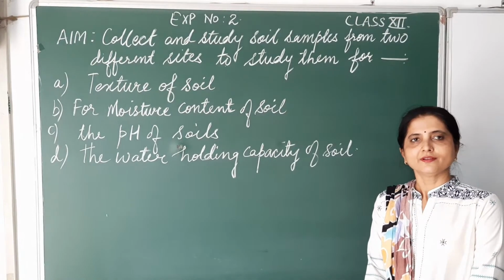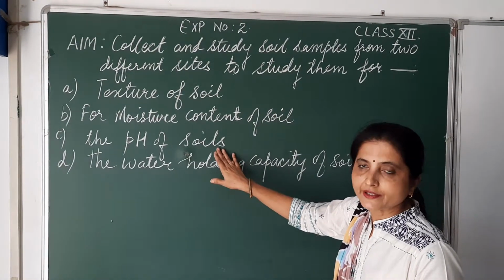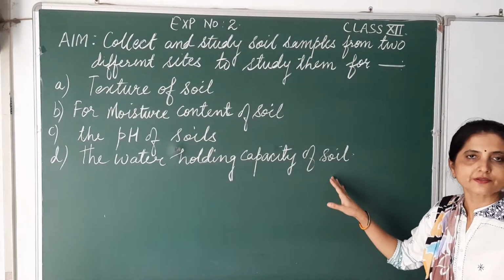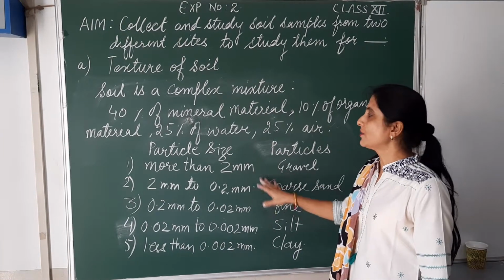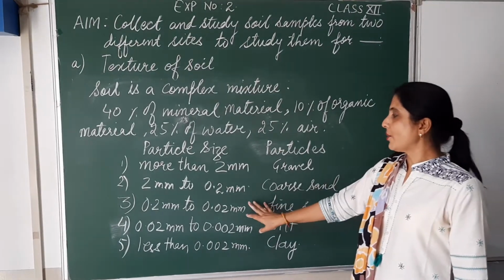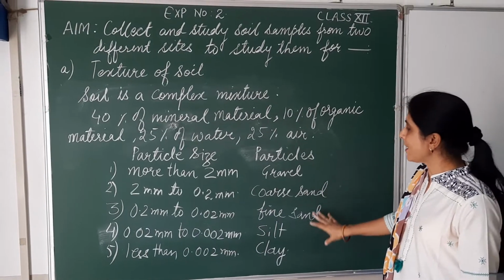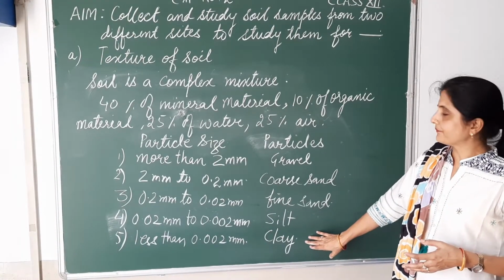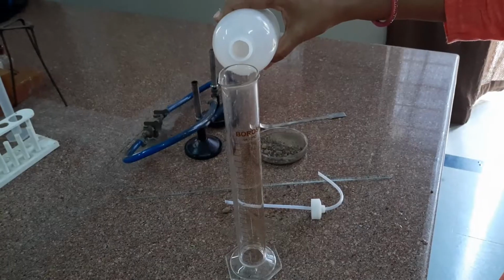7 October 2020